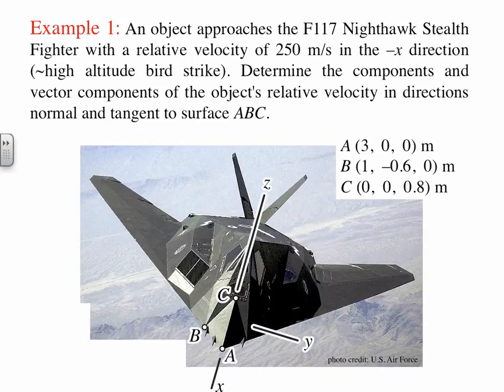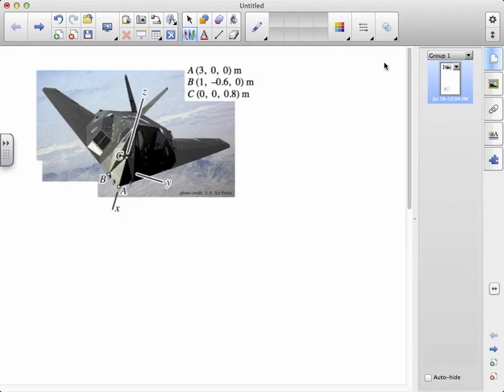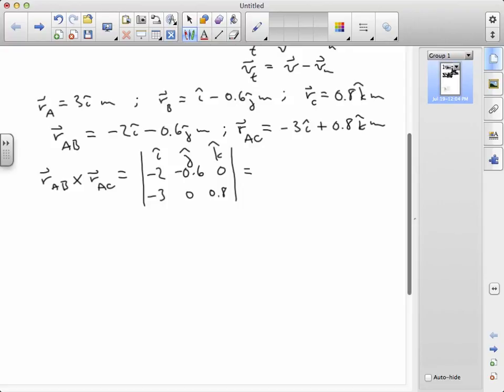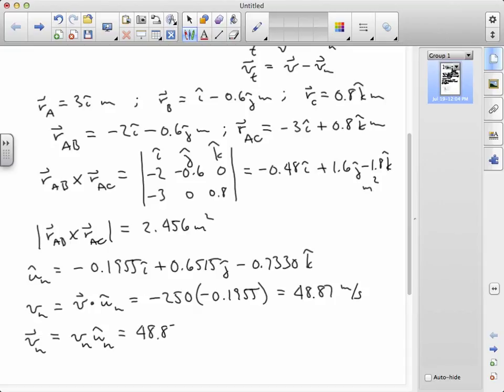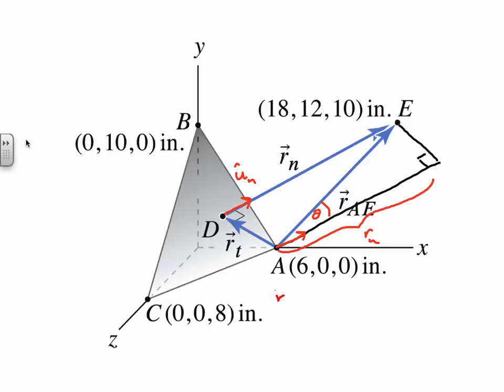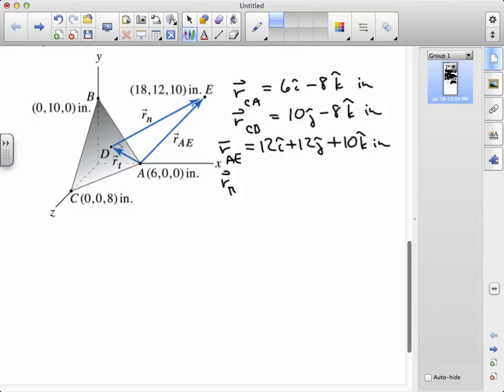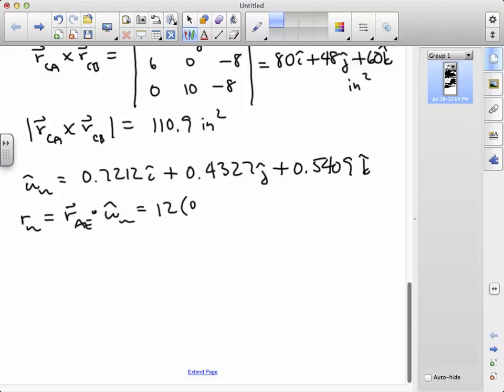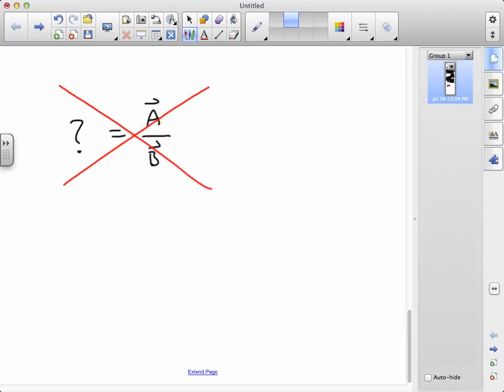Sec02 5 part2 Ex1 Ex2 CC